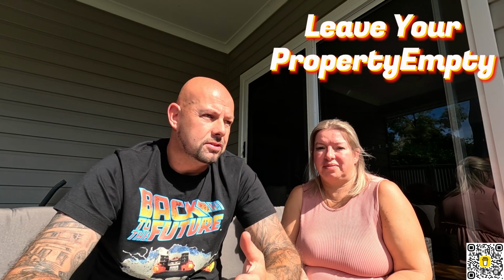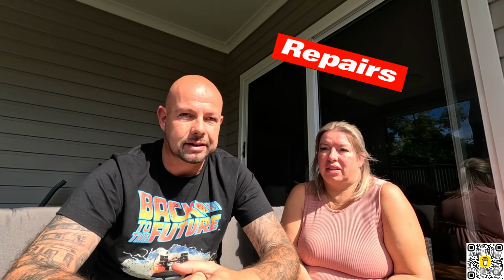What to Do with Your House When Moving to Australia: Sell, Rent, or Keep?.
Welcome to @thegreatemigrate! In today's video, we’re discussing a crucial topic for anyone planning to move to Australia: what to do with your house back home. Should you sell it, rent it out, or keep it? We’ll explore the pros and cons of each option to help you make the best decision for your situation.

- **Selling Your House:** Advantages, potential profits, and what to consider before selling.
- **Renting Out Your House:** Benefits, challenges, and tips for managing a rental property from abroad.
- **Keeping Your House:** Reasons to keep your home and how to maintain it while you’re living in Australia.

**Key Topics:**
- Moving to Australia
- Selling your house before emigrating
- Renting out your house while abroad
- Keeping your house after moving
- Property decisions for expats
- Managing real estate from overseas

Whether you’re relocating for a job, seeking a new adventure, or looking for a fresh start, deciding what to do with your house is a big part of the moving process. Our personal experiences and tips can help you navigate this important decision.

If you are enjoying our Content please consider visiting our By Me A Coffee Page, this would help us out on our channel to continue bringing you helpful videos.